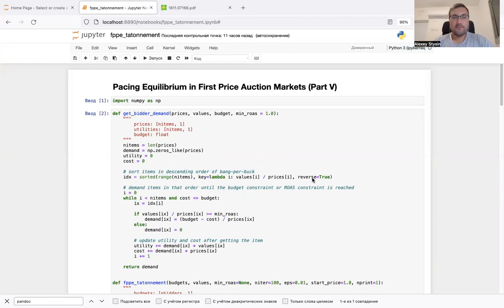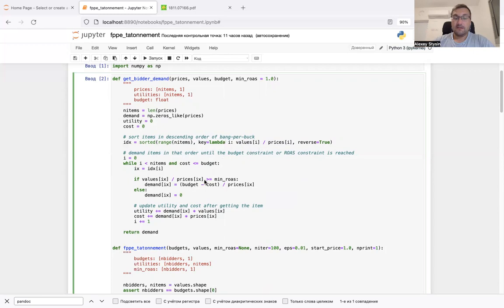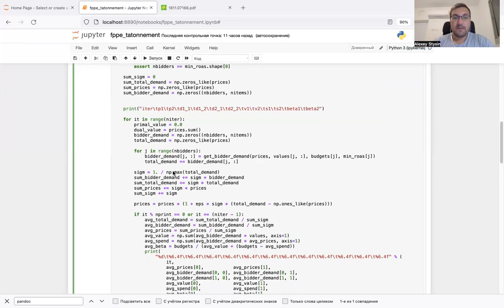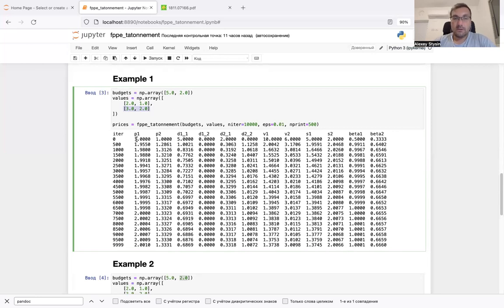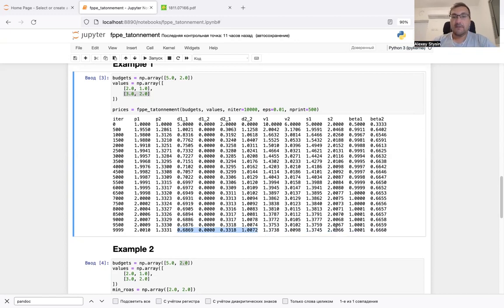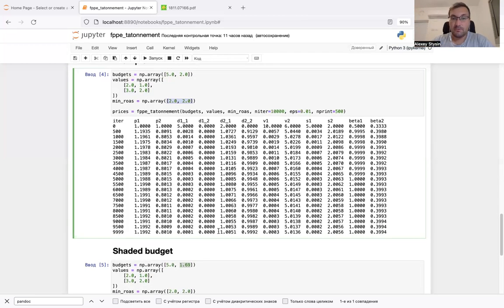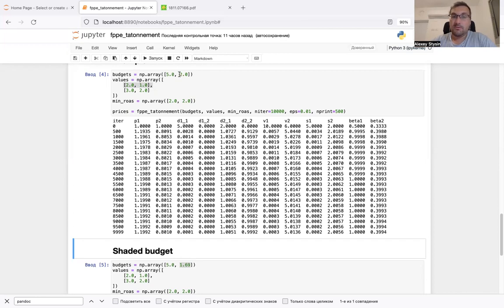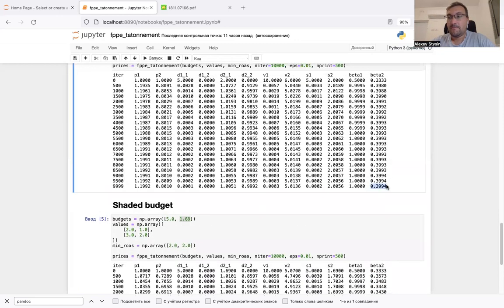(5/5) Pacing Equilibrium in the First Price Auction Markets (Code and Examples)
This is the fifth and the last video in the series on "Pacing Equilibrium in First Price Auction Markets" by V. Conitzer et.al. In this video, we examine the code for the tatonnement algorithm and compute the equilibrium for a few simple examples.

Authors: Vincent Conitzer, Christian Kroer, Debmalya Panigrahi, Okke Schrijvers, Eric Sodomka, Nicolas E. Stier-Moses, Chris Wilkens

Abstract: Mature internet advertising platforms offer high-level campaign management tools to help advertisers run their campaigns, often abstracting away the intricacies of how each ad is placed and focusing on aggregate metrics of interest to advertisers. On such platforms, advertisers often participate in auctions through a proxy bidder, so the standard incentive analyses that are common in the literature do not apply directly. In this paper, we take the perspective of a budget management system that surfaces aggregated incentives -- instead of individual auctions -- and compare first and second price auctions. We show that theory offers surprising endorsement for using a first price auction to sell individual impressions. In particular, first price auctions guarantee uniqueness of the steady-state equilibrium of the budget management system, monotonicity, and other desirable properties, as well as efficient computation through the solution to the well-studied Eisenberg-Gale convex program. Contrary to what one can expect from first price auctions, we show that incentives issues are not a barrier that undermines the system. Using realistic instances generated from data collected at real-world auction platforms, we show that bidders have small regret with respect to their optimal ex-post strategy, and they do not have a big incentive to misreport when they can influence equilibria directly by giving inputs strategically. Finally, budget-constrained bidders, who have significant prevalence in real-world platforms, tend to have smaller regrets. Our computations indicate that bidder budgets, pacing multipliers and regrets all have a positive association in statistical terms.